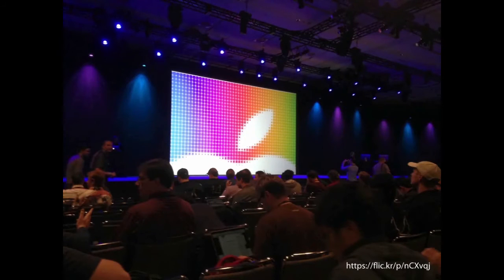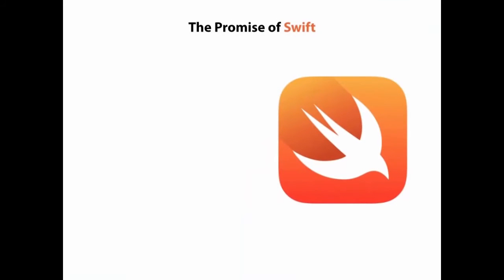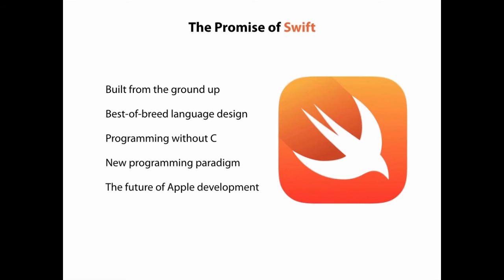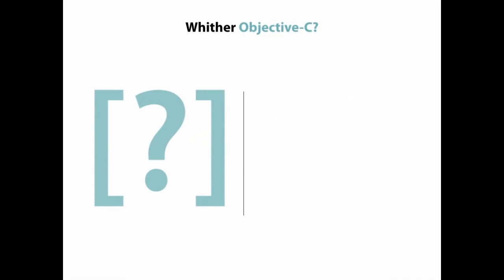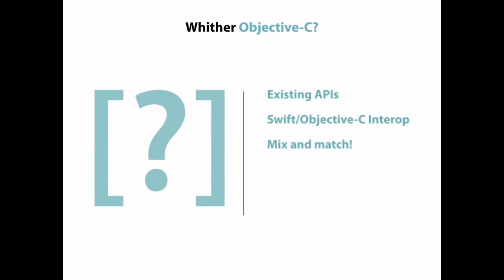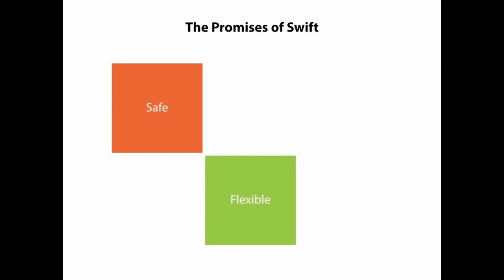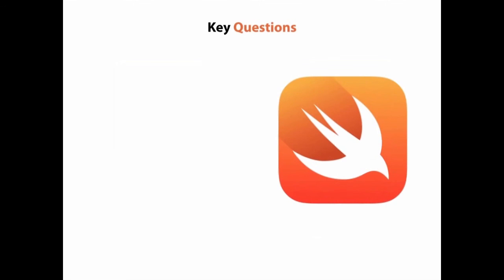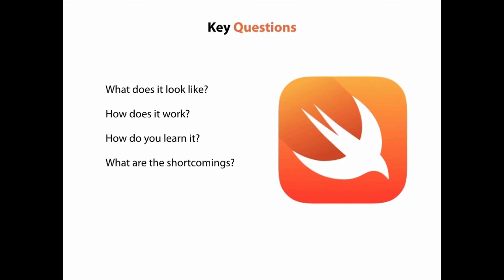Swift programming language: First look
In this free clip from his new Swift course, Alex Vollmer talks about the future of Objective-C, the benefits and pitfalls of Swift and much more.